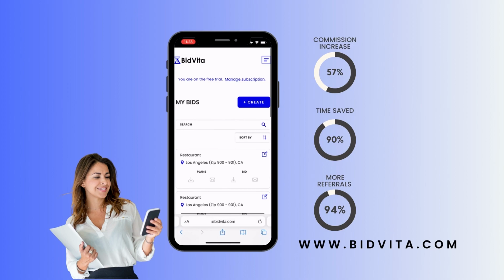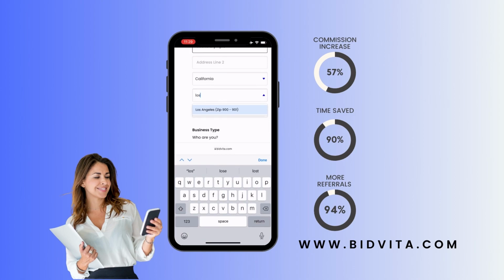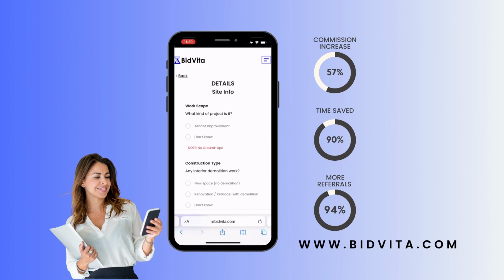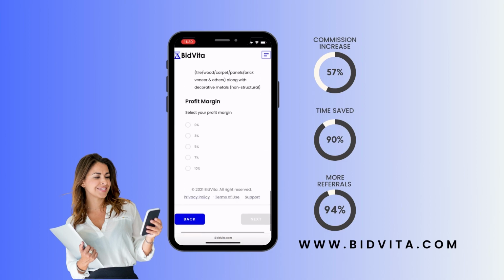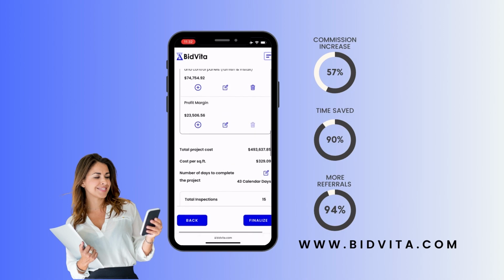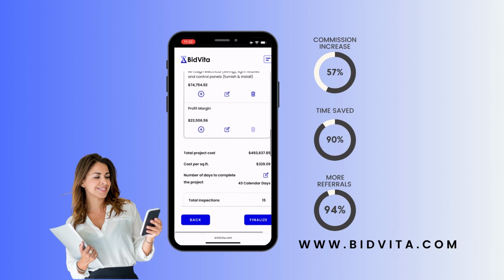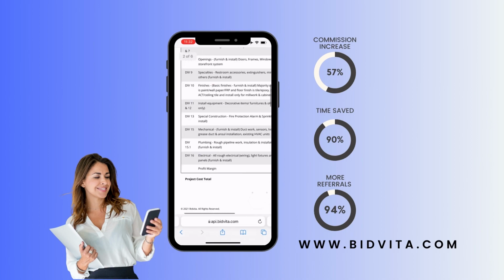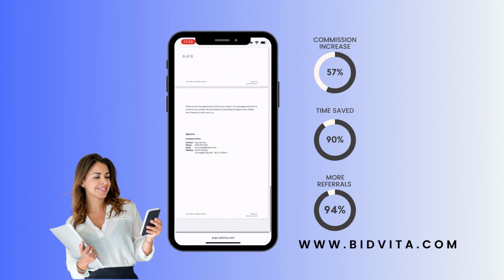BidVita - Real Estate is Key to Construction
Check out BidVita's CEO & Co-Founder talking about "Why Real Estate is key in construction?" and How BidVita can help Real estate agents to close more leases?